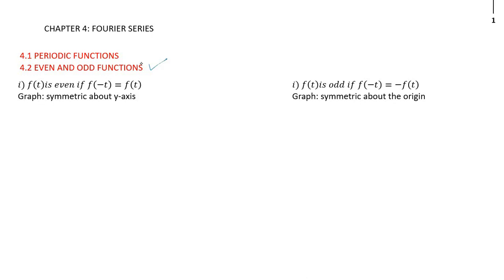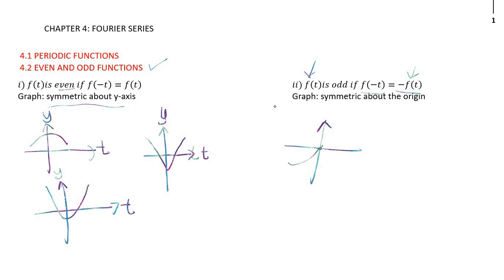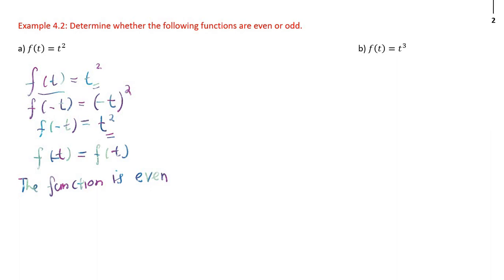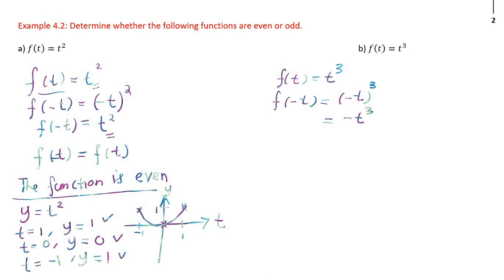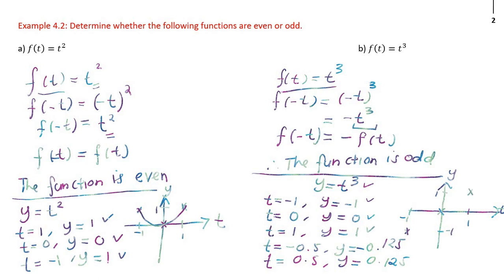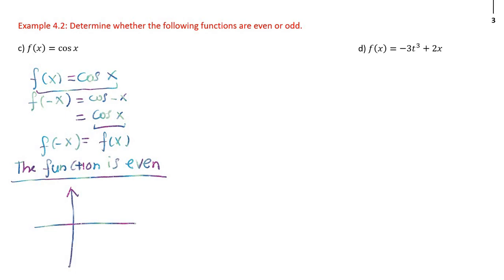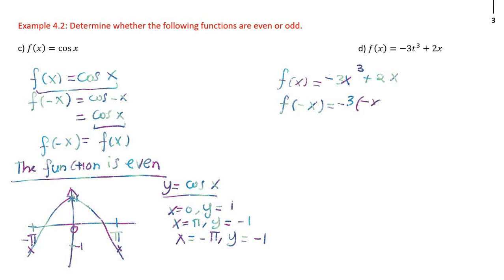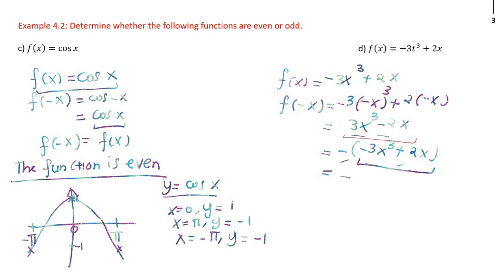Fourier Series: Even and Odd Functions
This lesson is based on Differential Equations for Engineering Students Module at the Universiti Teknikal Malaysia Melaka.